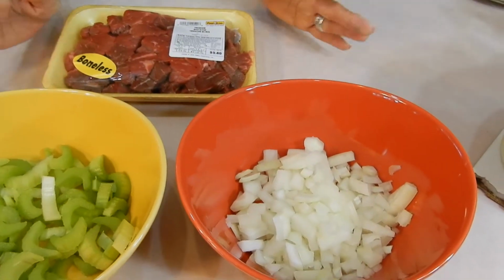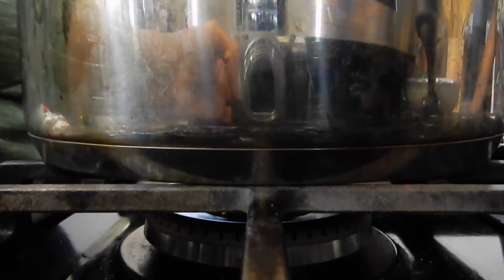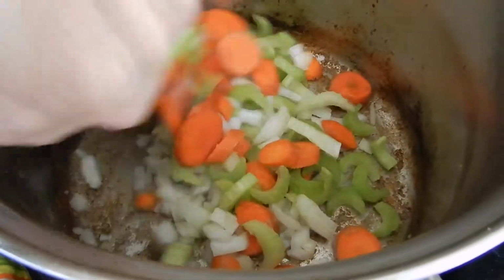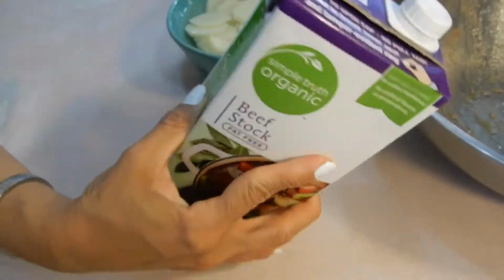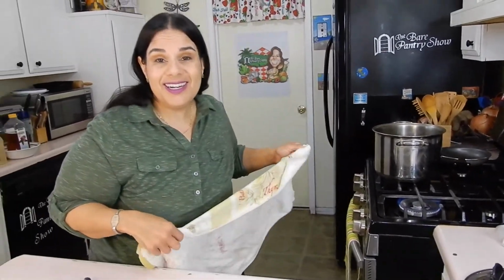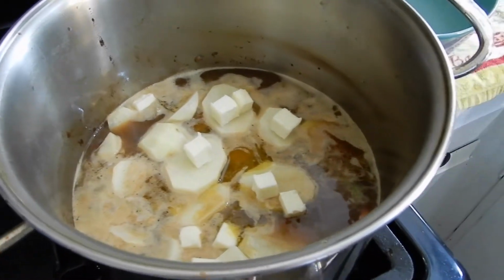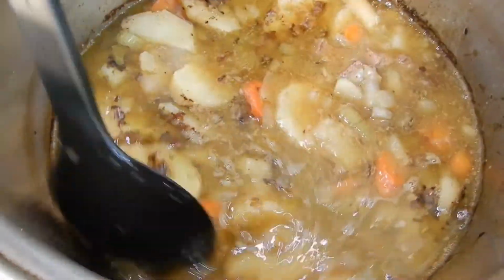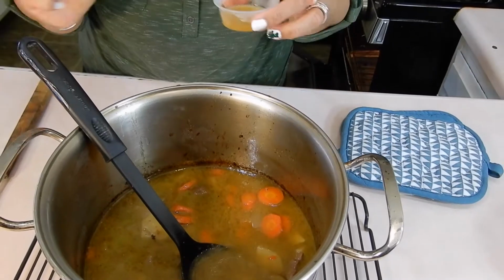How to Make Irish Stew | St. Patrick's Day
This stew uses very few ingredients and is very easy to make. It's hearty and savory and very filling.